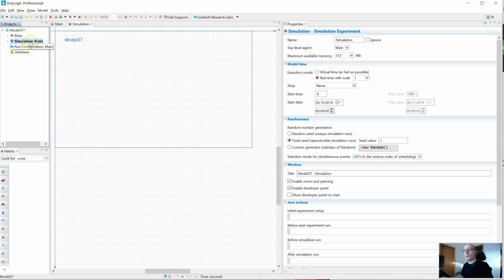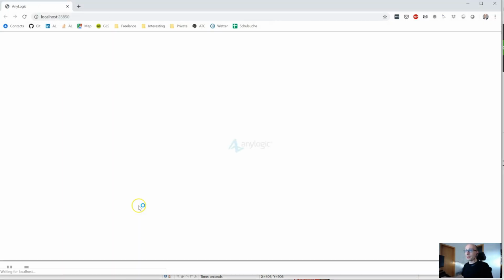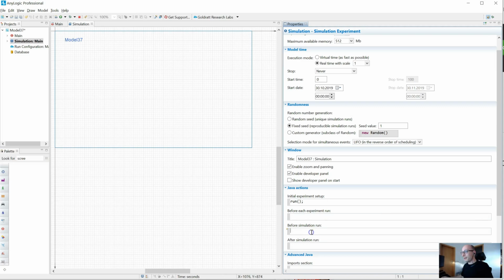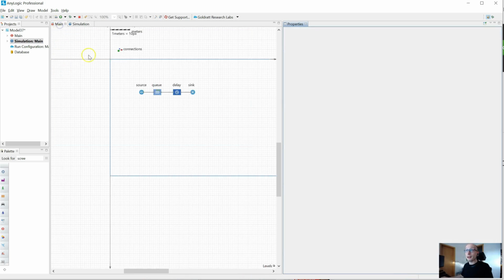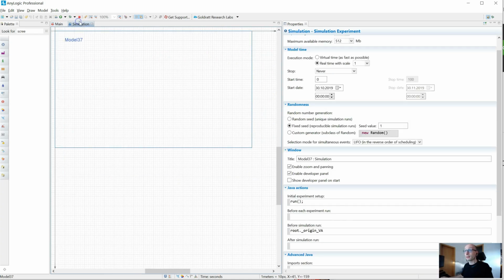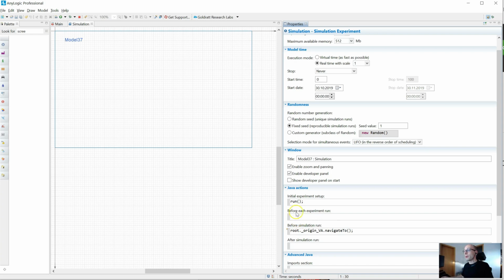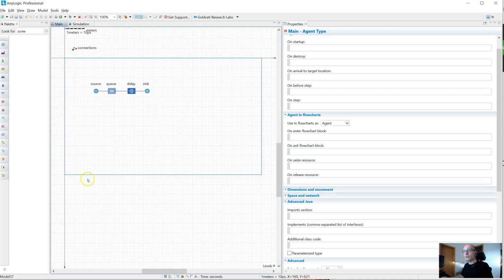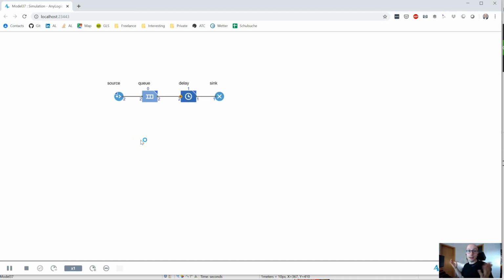How to bypass the experiment screen in your AnyLogic model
For simple models, you often do not need the experiment screen at all. Still, you need to click "play" everytime. But there is a way to bypass that automatically, speeding up your development.